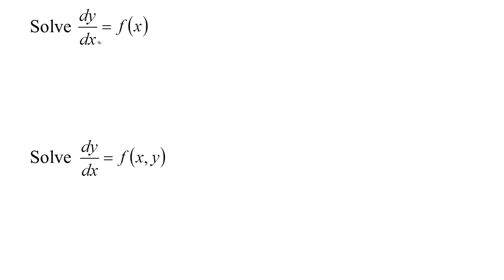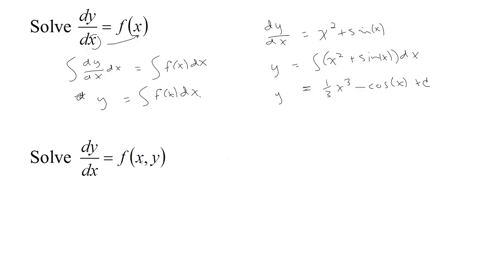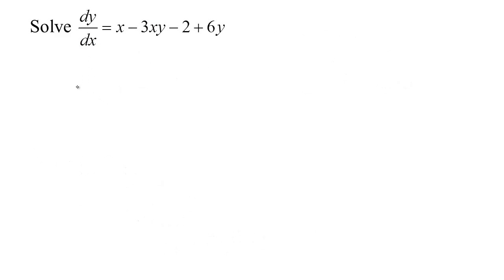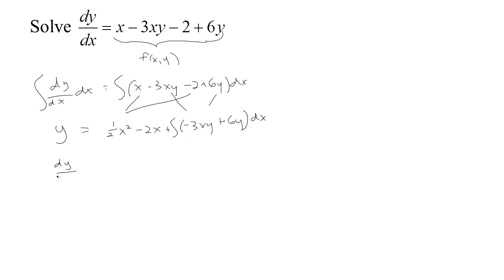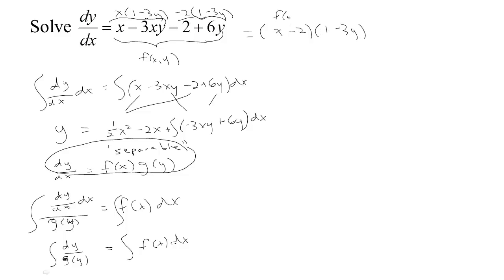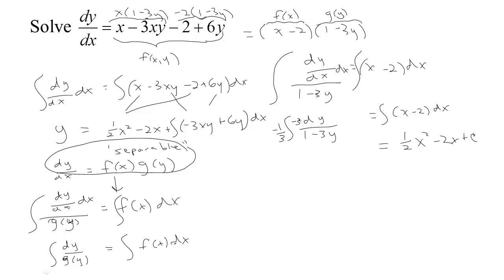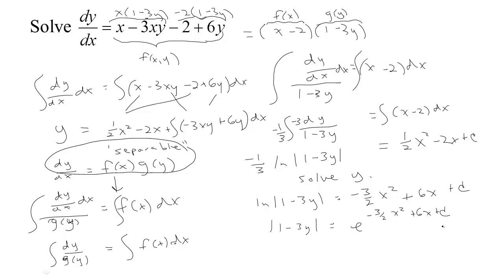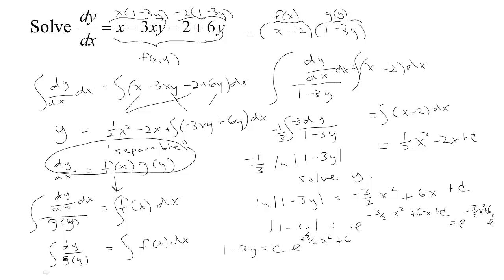7.2-1 Separable Differential Equations